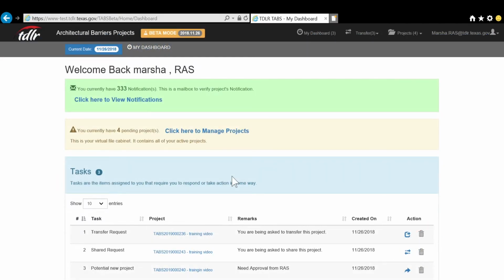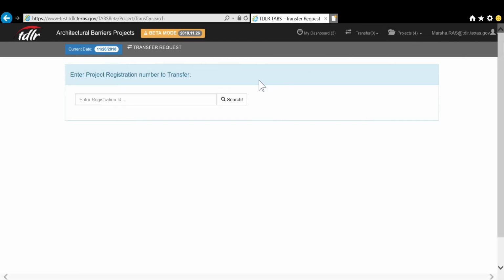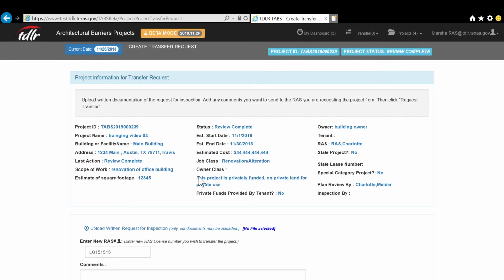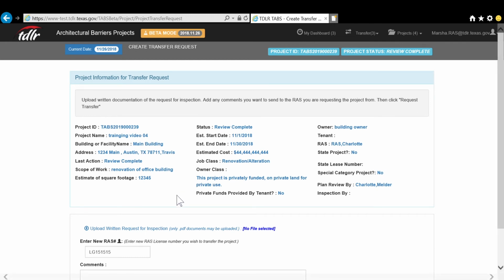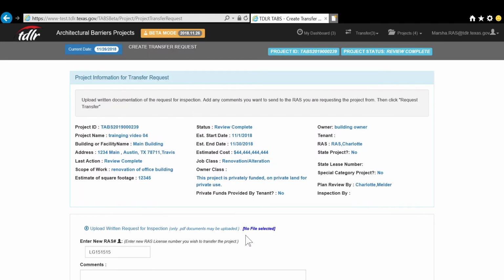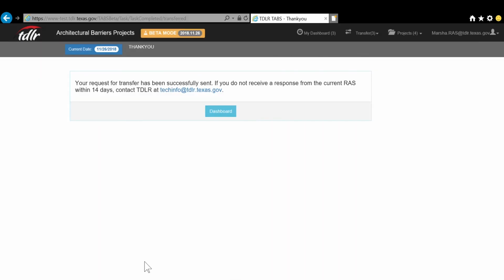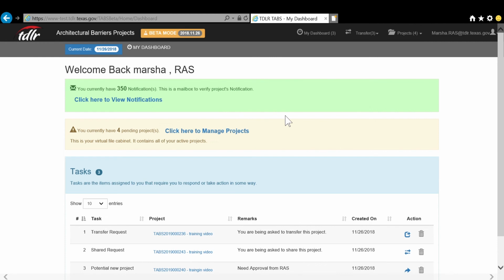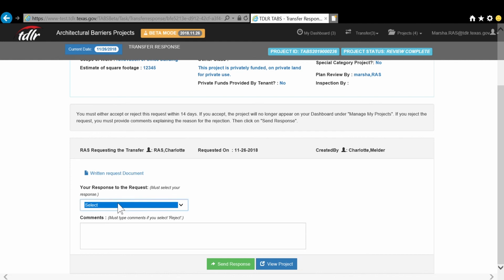Texas Architectural Barriers online System (TABS): Project Transfers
How to transfer a project and respond to a transfer request in the Texas Architectural Barriers online System (TABS).